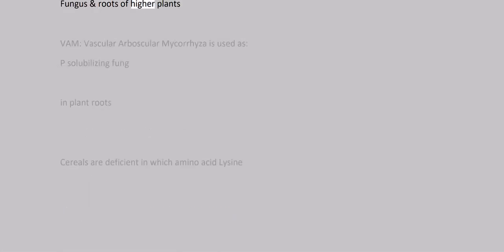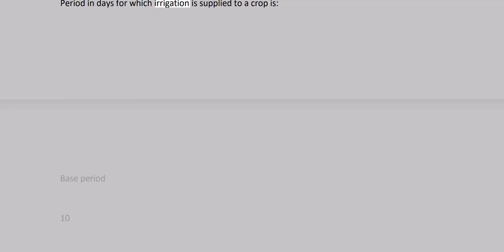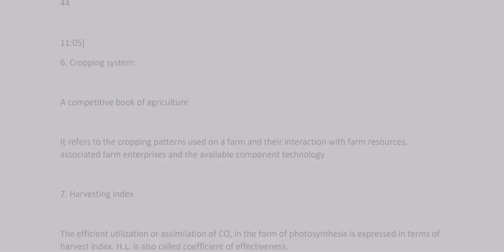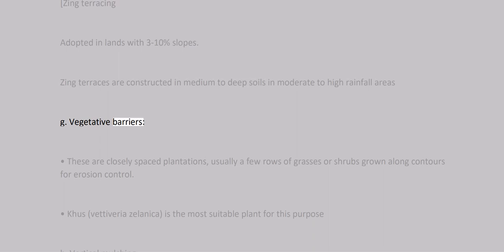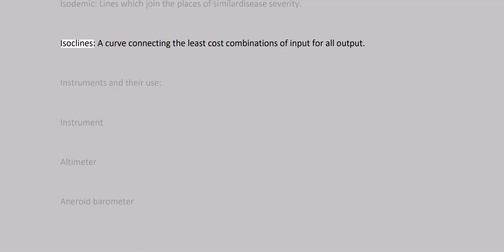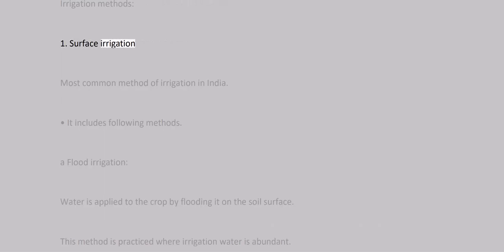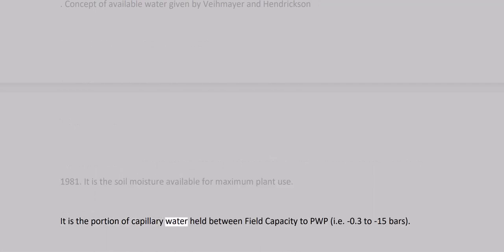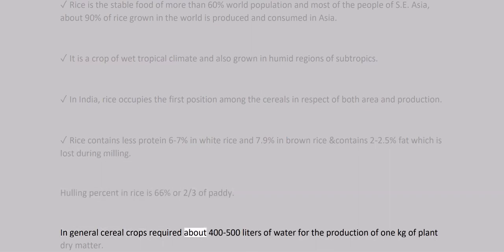AGRONOMY NEMRAJ SUNDA PART 1